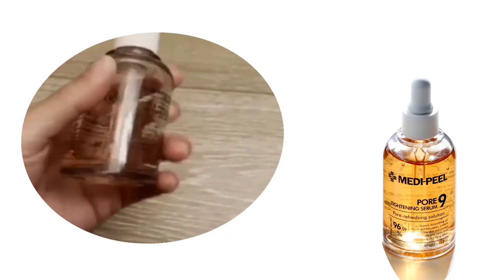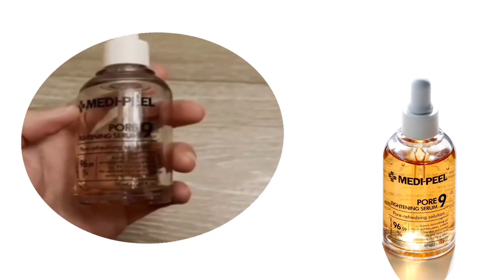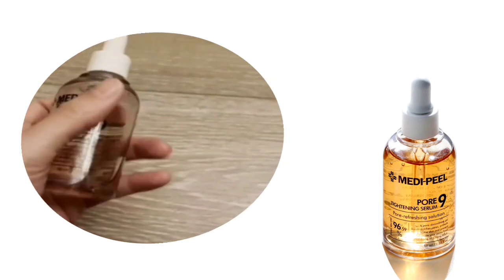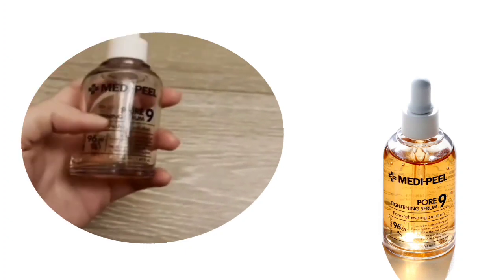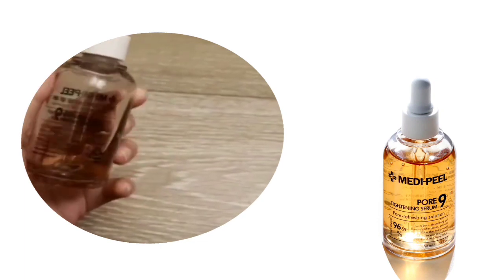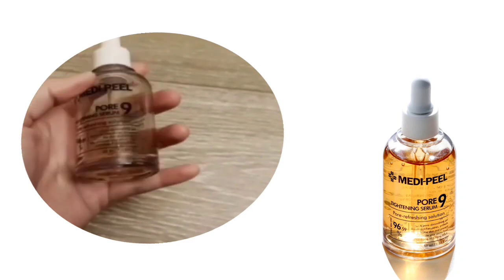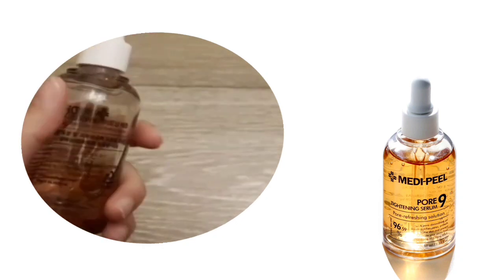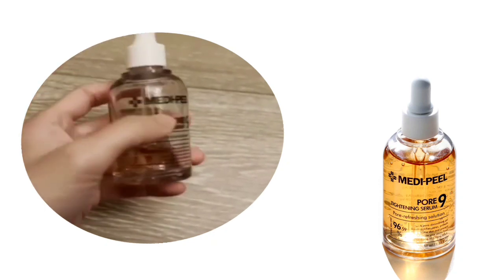Medi _ Peel pore 9 Tightening Serum benefits price usage | How to use | Korean skin care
Medi _ Peel pore 9 Tightening Serum | Skin care | Korean  skin care